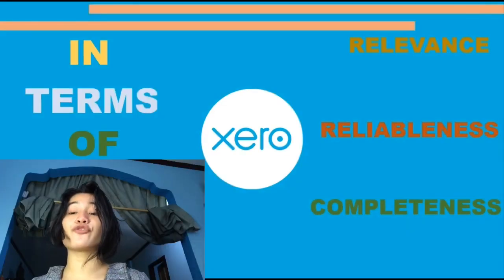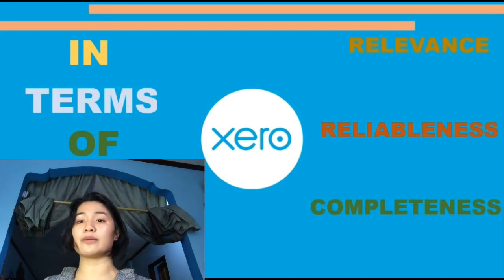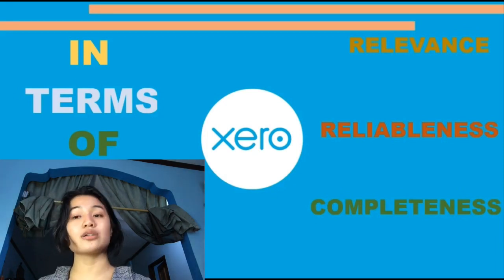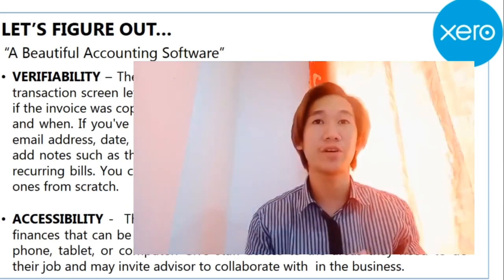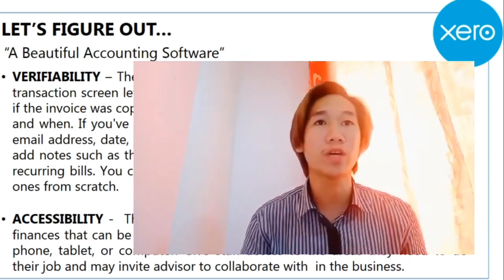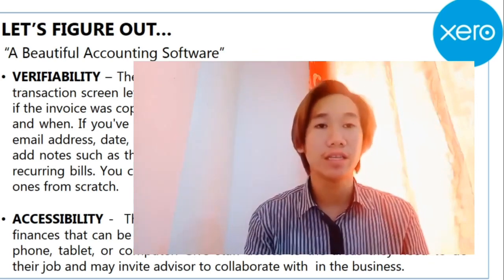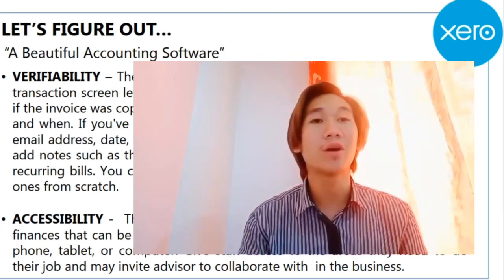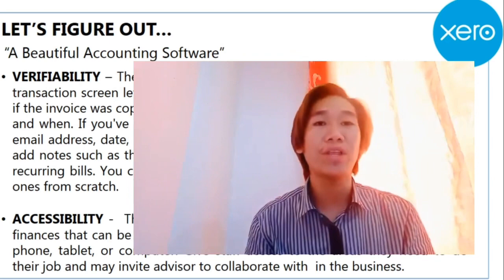GROUP 6. AIS